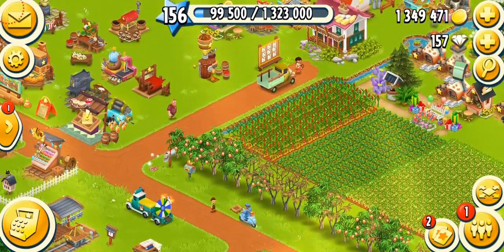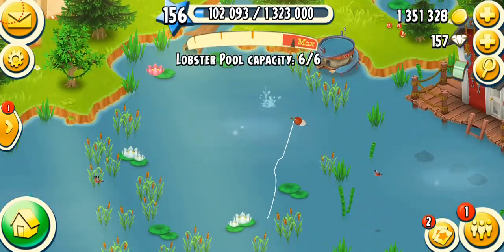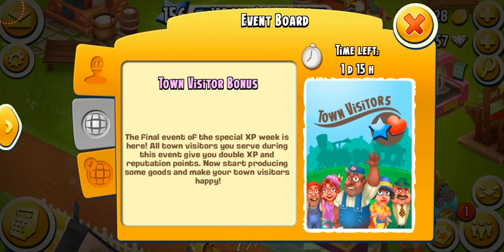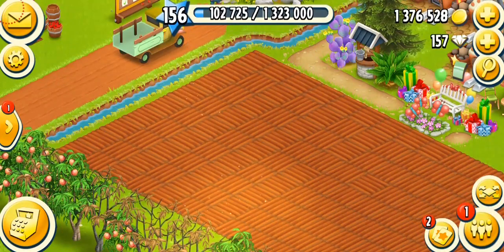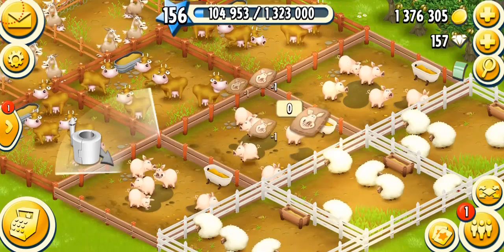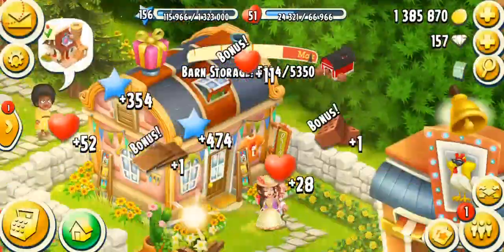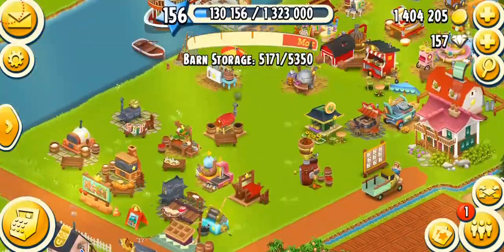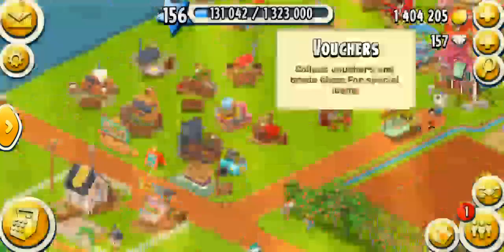Hay Day Level 156 | Gameplay Video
Hay Day Gameplay - Level 156

Watch me as I play Hay Day and talk about the basic game things.